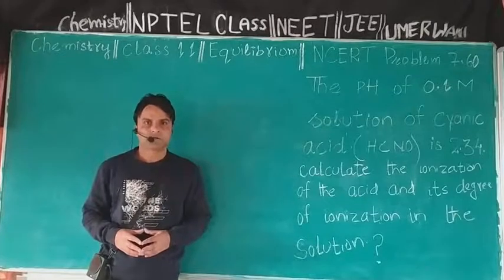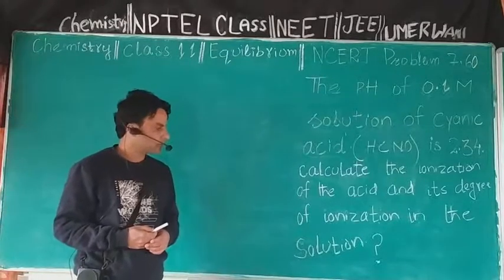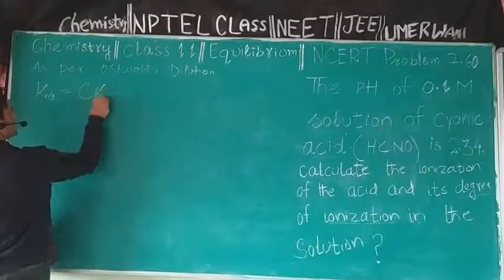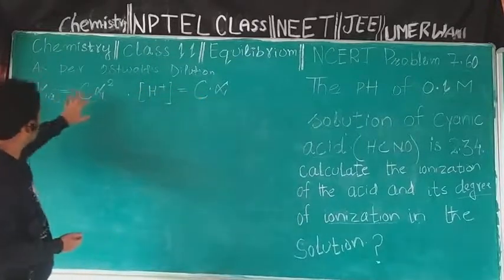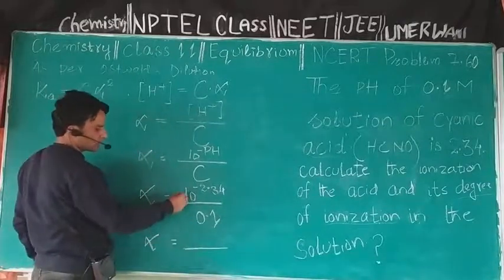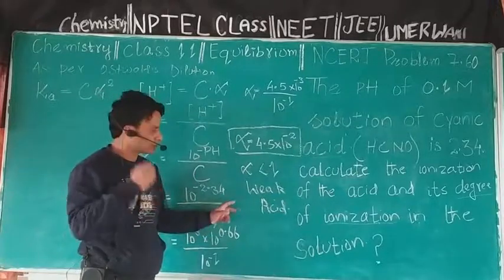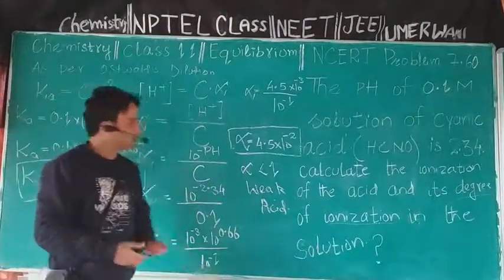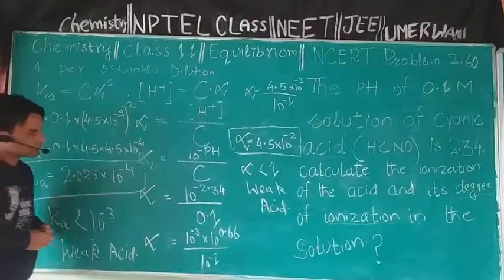Chemistry class 11|| Equilibrium||NCERT problem 7.60 for NEET&JEE ||share&subscribe for more ideas